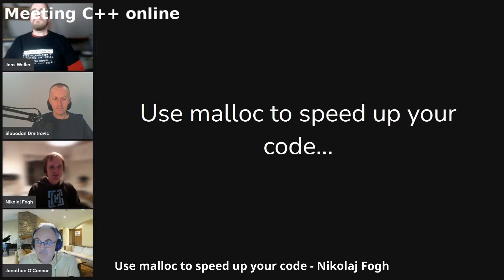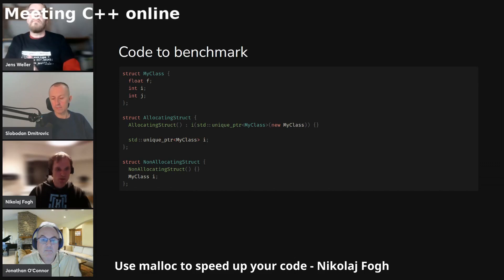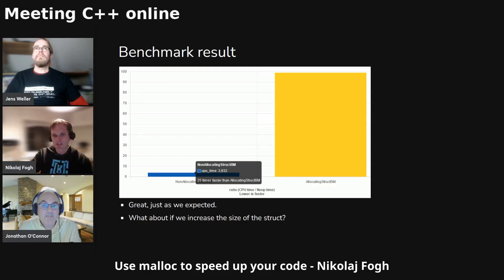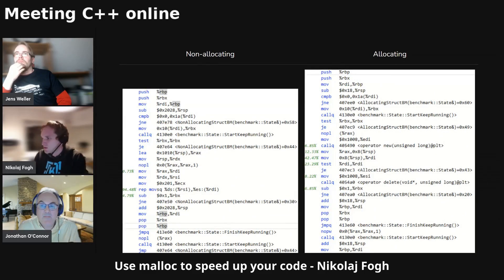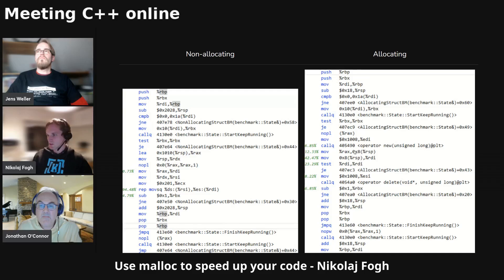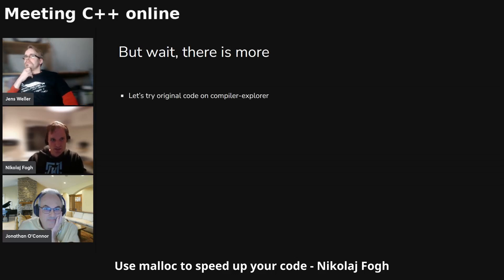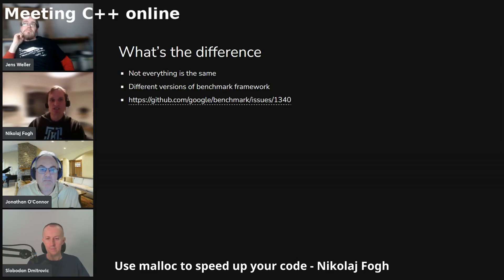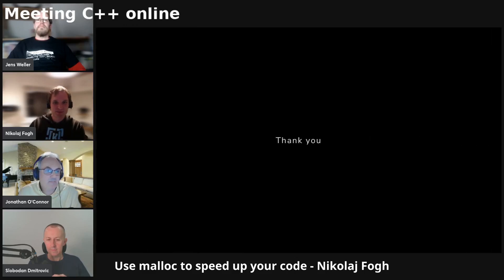Use malloc to speed up your code - Nikolaj Fogh - Meeting C++ lightning talks